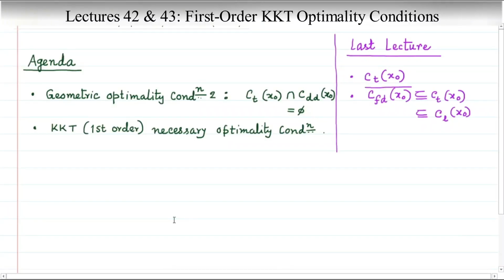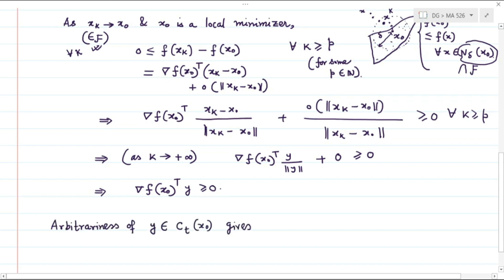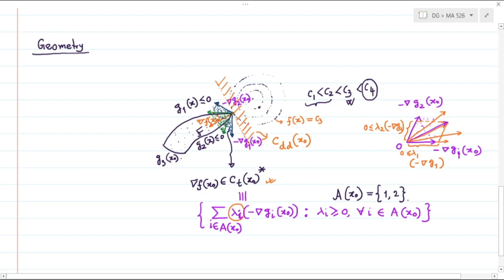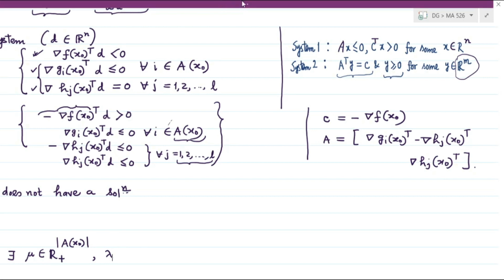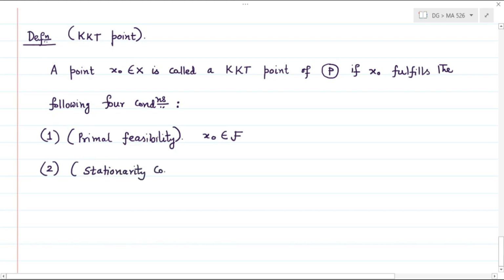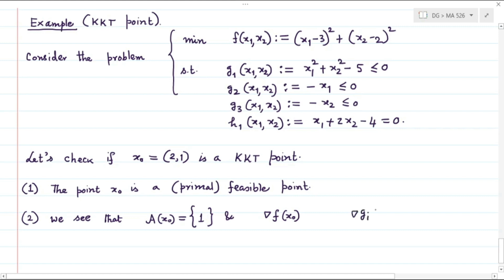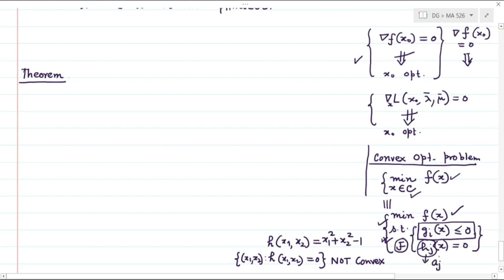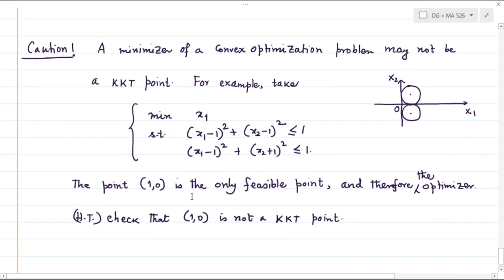Lectures 42 & 43: First-Order KKT Optimality Conditions